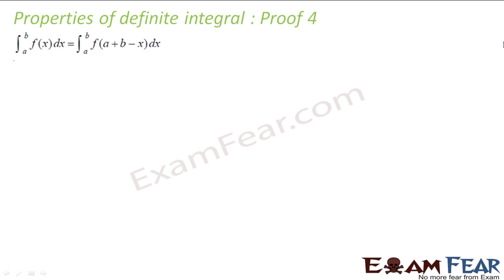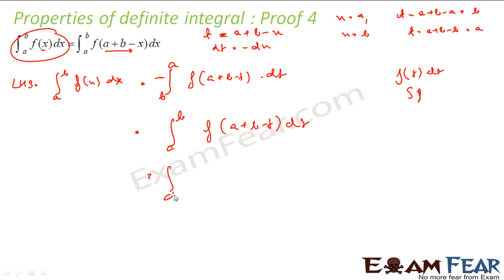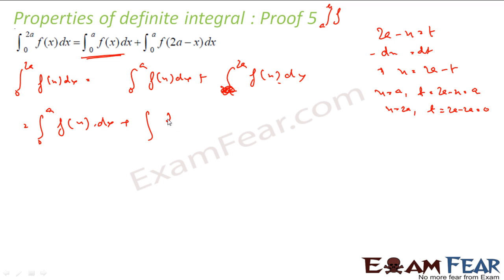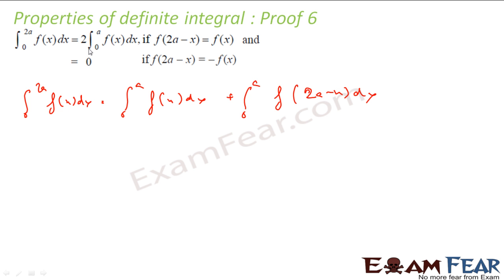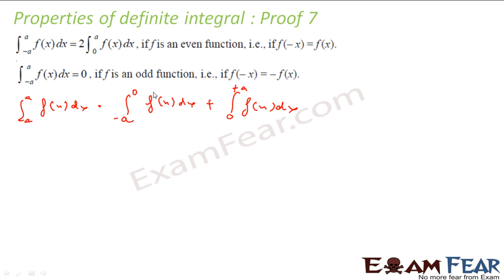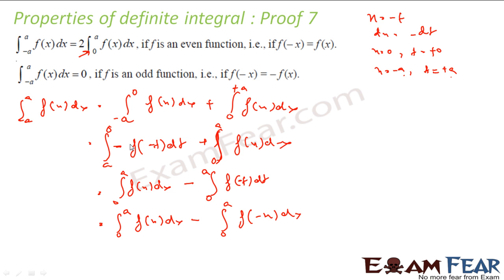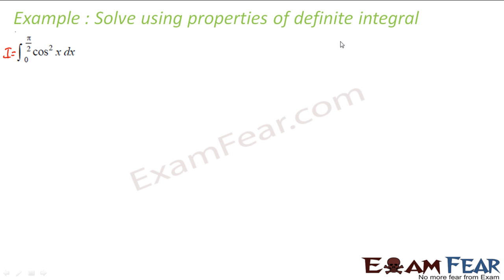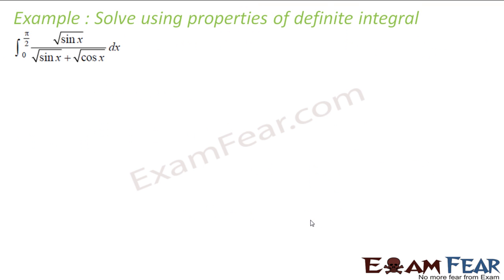Maths Integrals part 43 (Proof: Properties of definite integrals) CBSE class 12 Mathematics XII